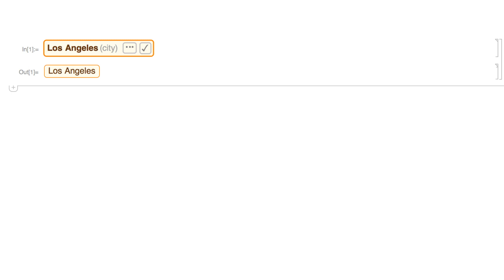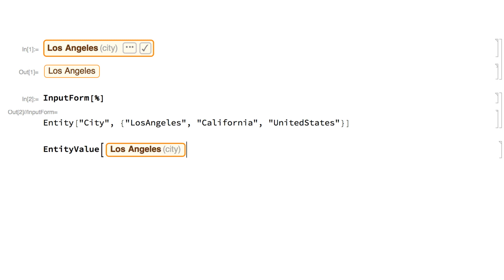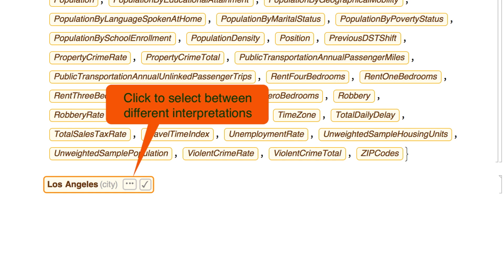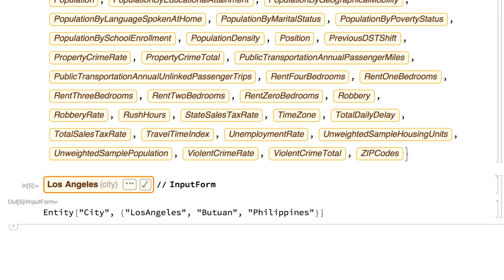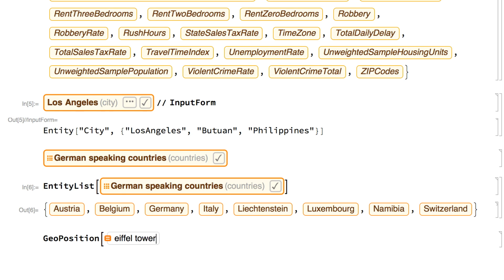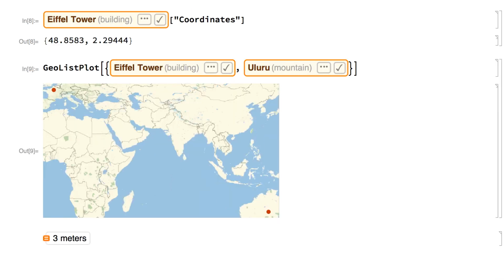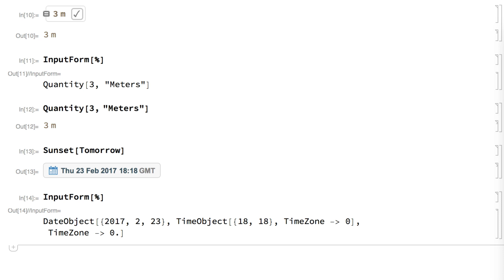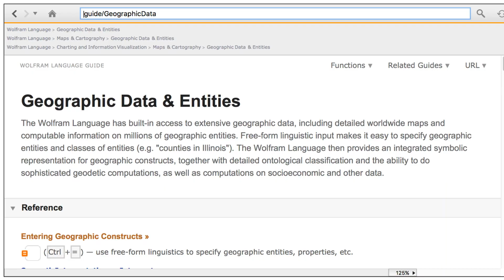Fast Introduction for Programmers: Real-World Entities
This video is about accessing the built-in knowledgebase in Wolfram Language and using it to get real-world information. Entities in Wolfram Language represent real-world objects, and information about these objects is available through various properties of the entities. Watch this video to see how you can use entities in your program.